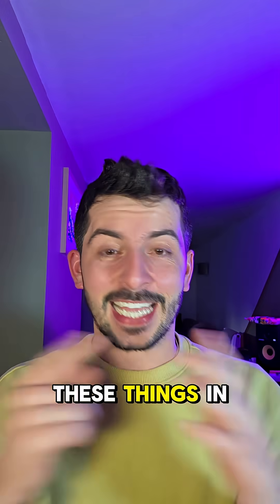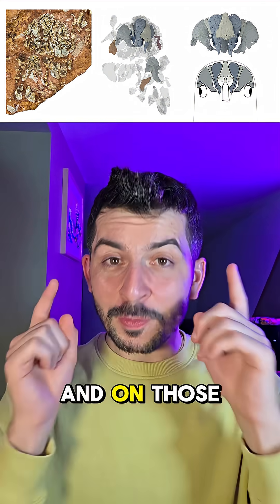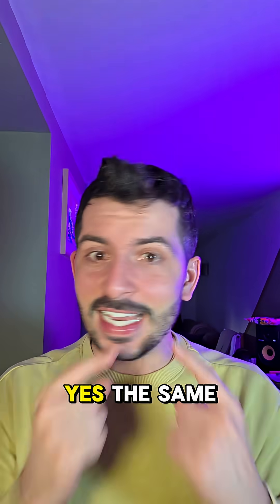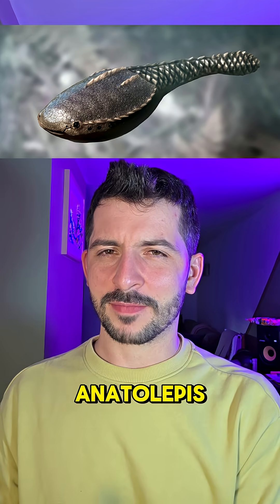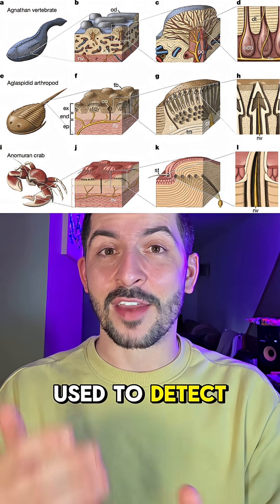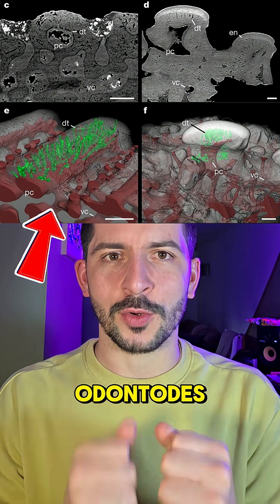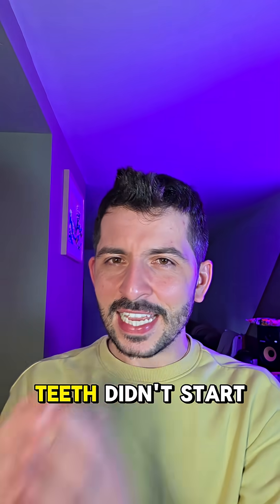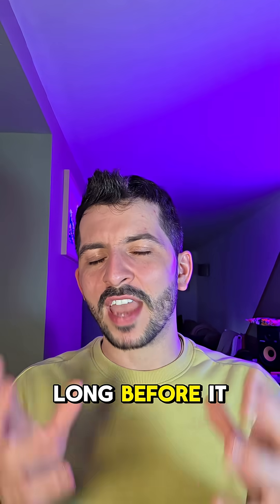Did You Know Teeth Weren't Made for Eating?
The first teeth weren't for eating! Learn about their original purpose in prehistoric animals and how they helped with sense of touch. This video explores the evolution of teeth and their surprising past.